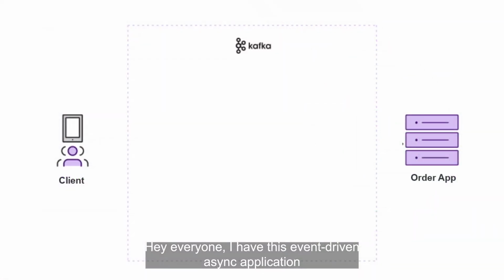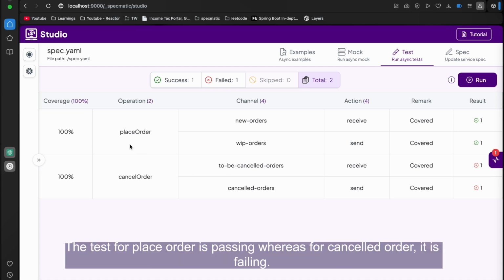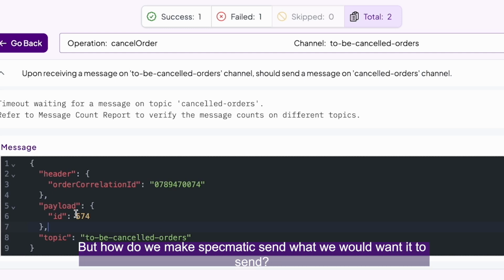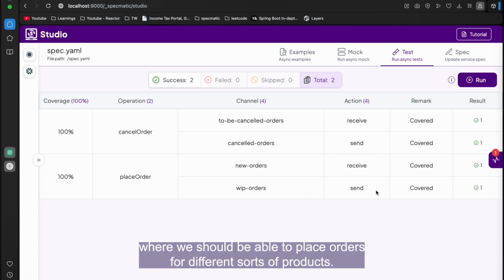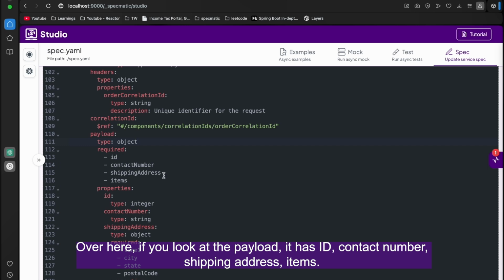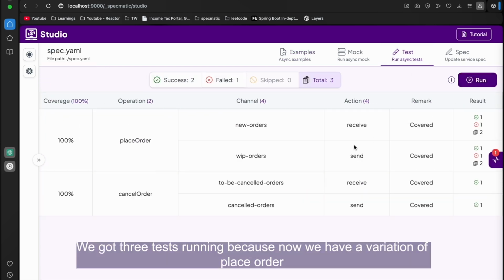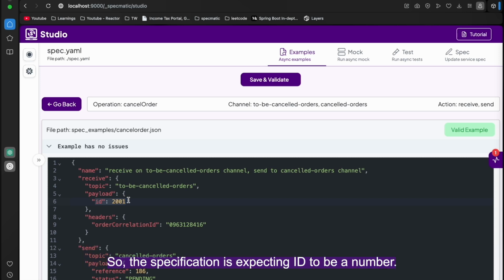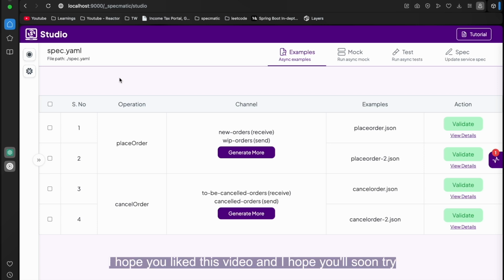Spec Driven AsyncAPI Testing in Specmatic Studio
In this video, we explore Spec-Driven AsyncAPI Testing in Specmatic Studio and introduce the new Examples tab that makes testing asynchronous applications faster and more reliable.

You’ll see how to:

* 🚀 Generate test examples automatically from your AsyncAPI specification
* ✏️ Edit examples to use realistic test data for your environment
* ✅ Validate examples against your contract with instant feedback
* 🧪 Drive AsyncAPI contract tests using generated examples
* 📋 Automatically generate test scenarios for new message variations as your specification evolves
* 🔄 Follow a true spec-driven, test-driven workflow by updating the specification first and letting Specmatic generate the tests
* 🛠️ Manage your examples from a single interface—generate, edit, validate and delete them with ease

The demo walks through an event-driven order processing application using Kafka and shows how the Spec, Examples, and Tests tabs work together to create a seamless testing experience for AsyncAPI applications.

If you’re building event-driven systems with AsyncAPI, this feature helps you spend less time creating test data manually and more time validating your implementation against the contract.

Specmatic Studio enables executable API specifications through:

* OpenAPI
* AsyncAPI
* GraphQL
* gRPC
* Arazzo
* SOAP/WSDL